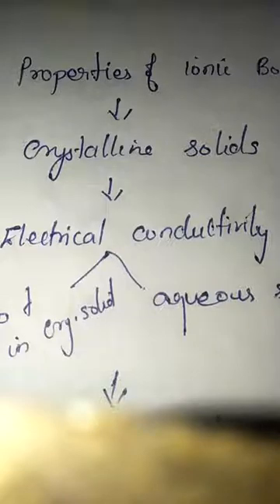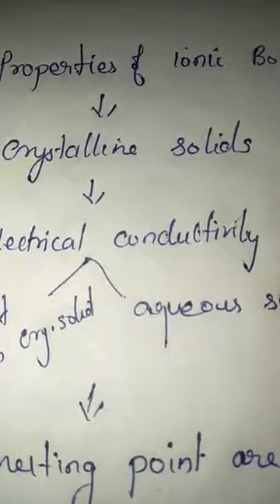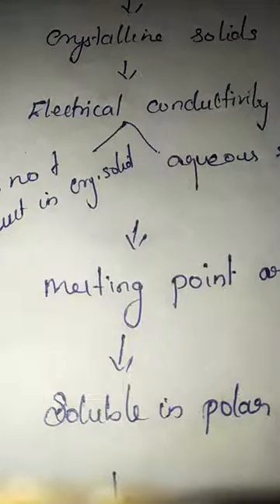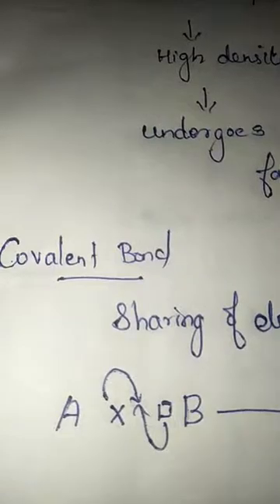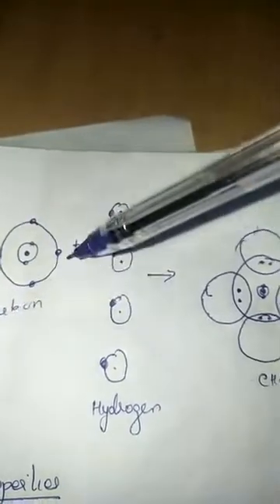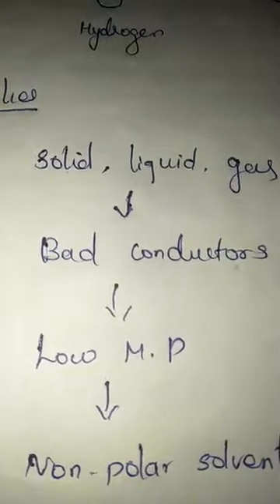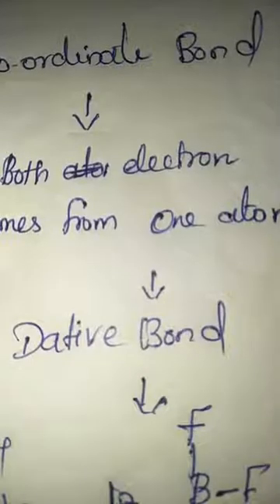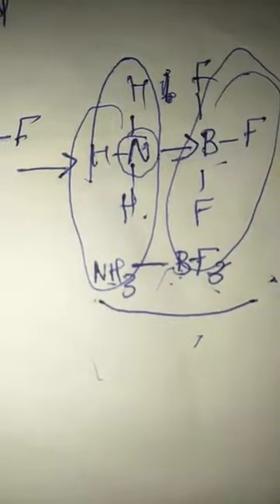Grade IX - Chemistry || Types Of Bond || Online Class, Bethlahem Matriculation School